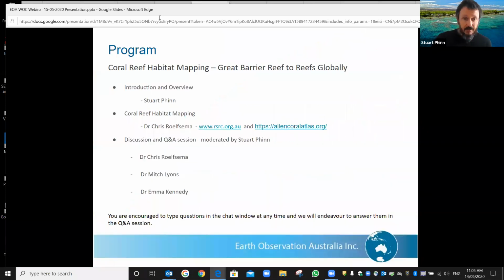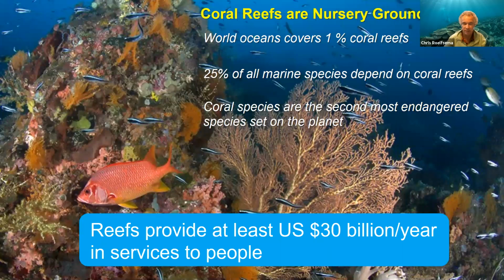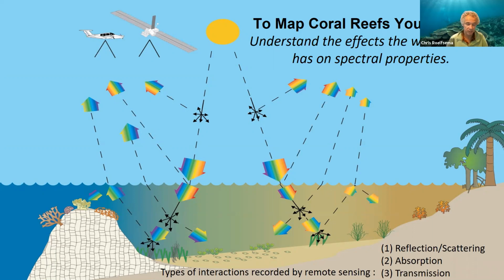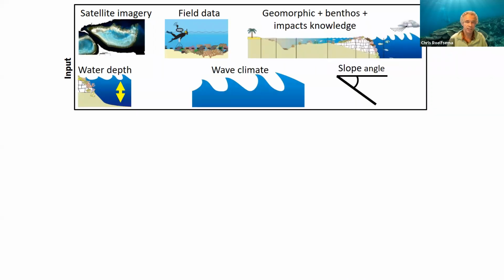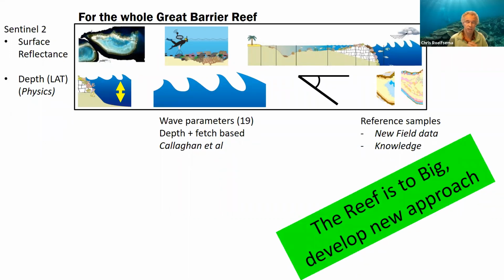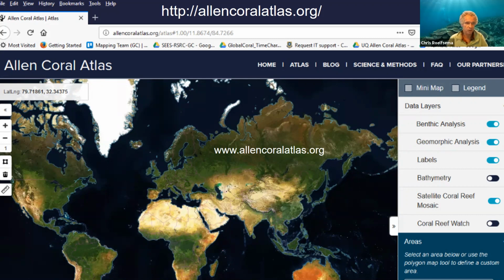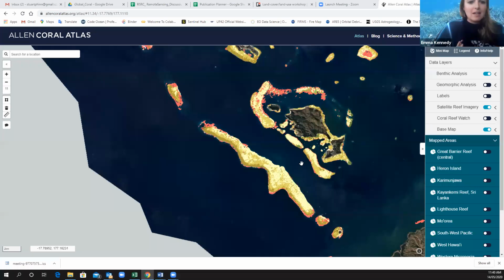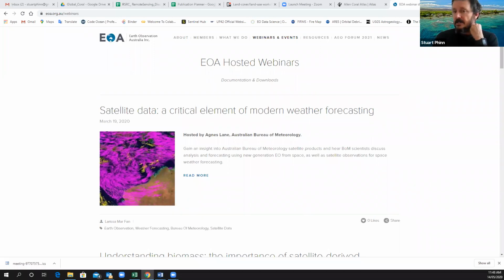Coral Reef Habitat Mapping: From the GBR to Reefs Globally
Learn how approaches to coral habitat mapping on the Great Barrier Reef formed the basis to global coral reef mapping.